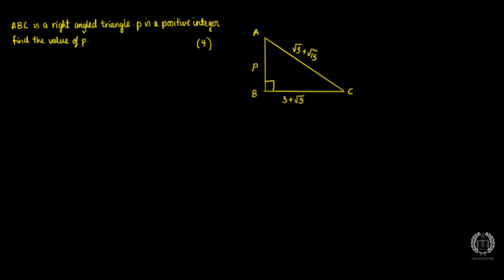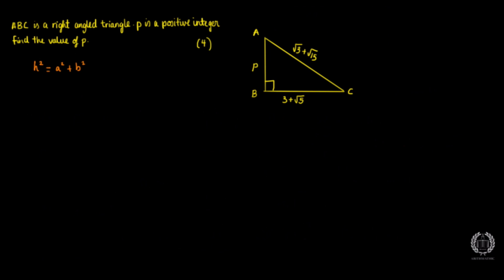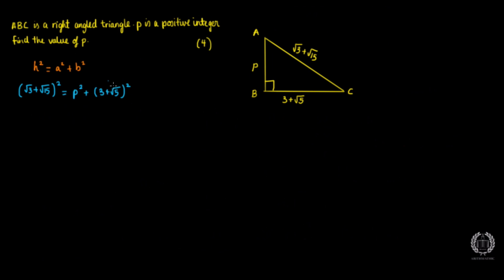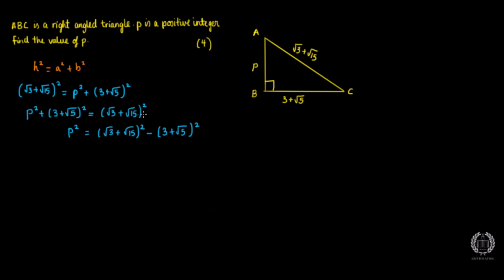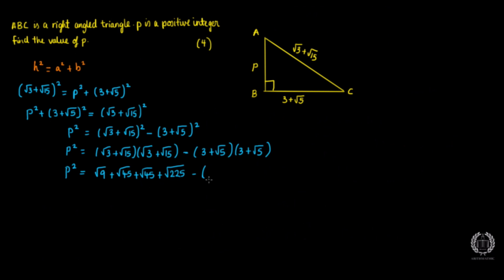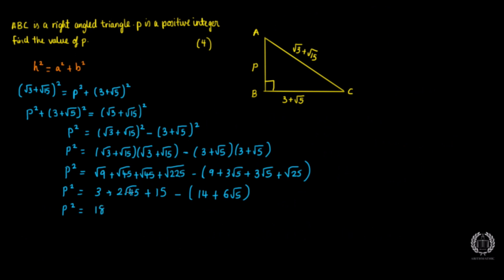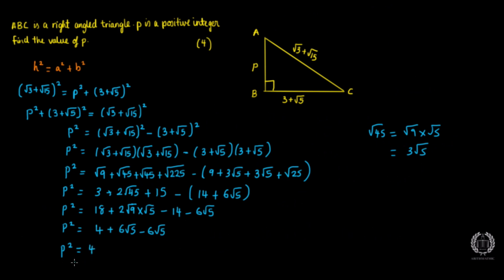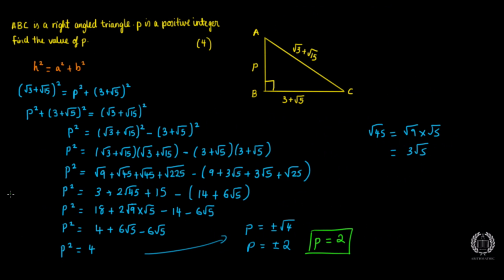GCSE New (9-1) Maths | EXAM QUESTION | Pythagoras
Here is a Video Tutorial on how to tackle an Exam Question on Pythagoras. Remember the method will carry more marks than the answer itself. So it's very important that you ALWAYS write down the method, because even if your answer is wrong you will still get the bulk of the marks for your method, providing your method is right.